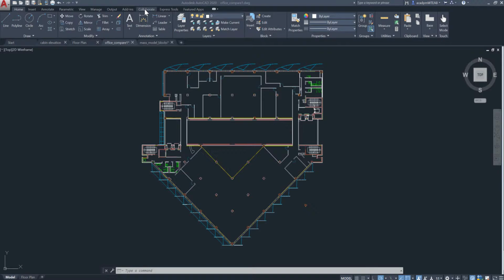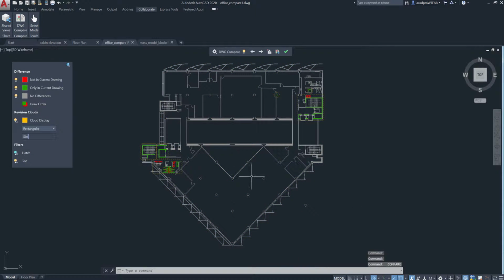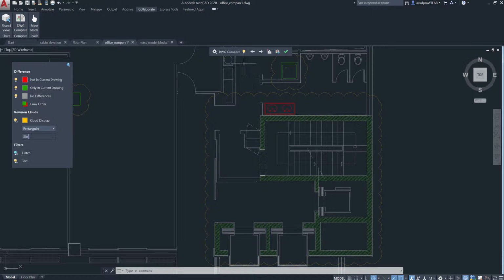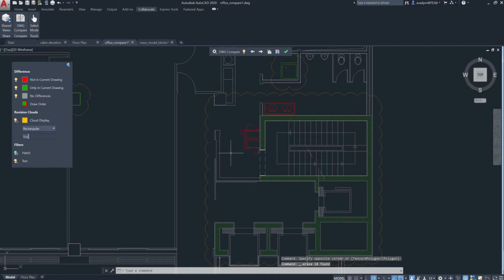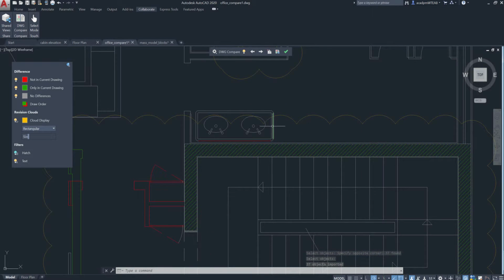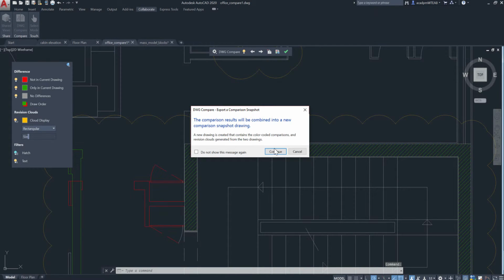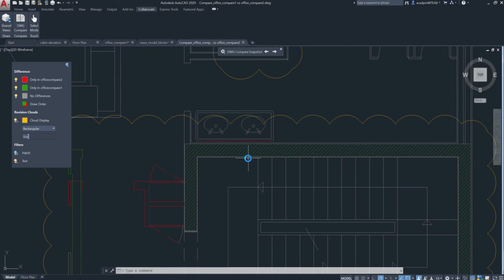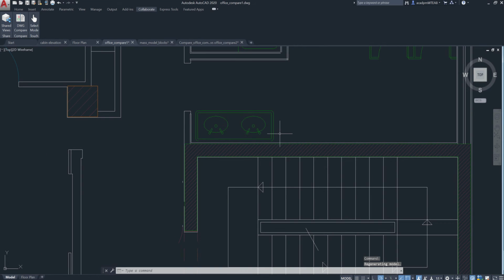ACAD 2020 DWG compare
Noutati AutoCAD 2020